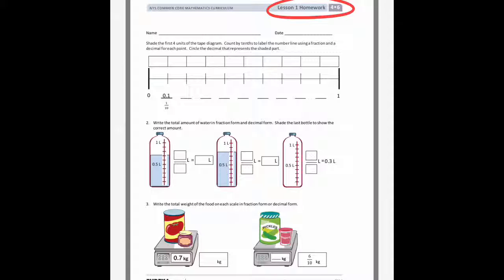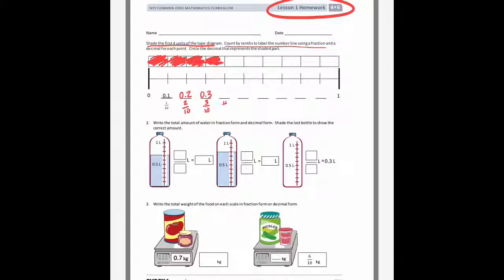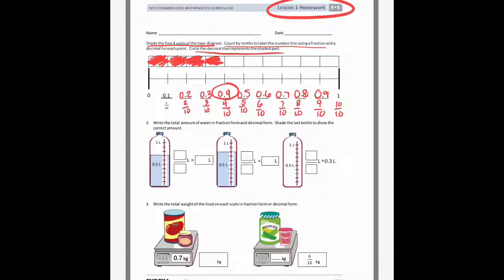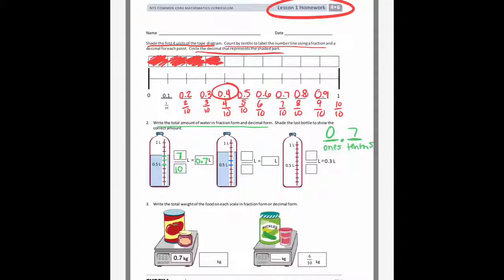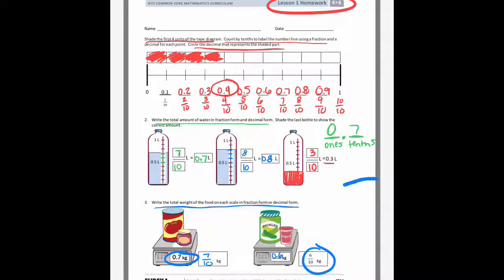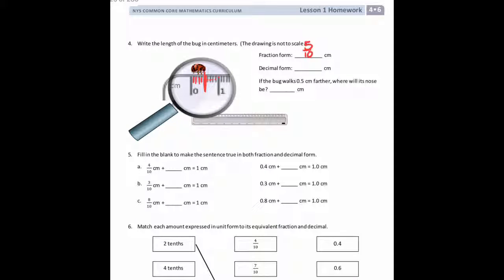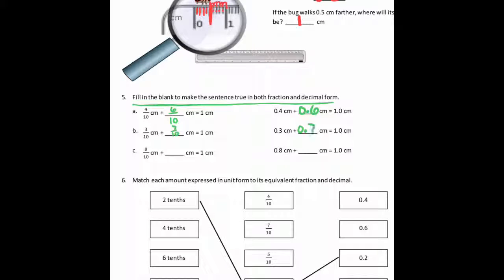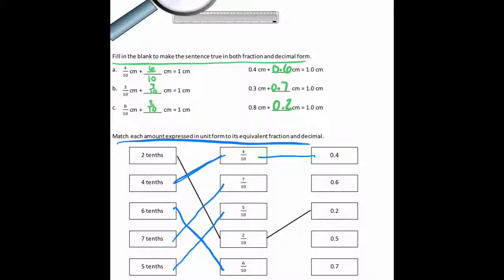Module 6, Lesson 1